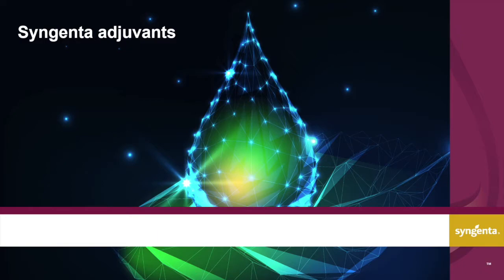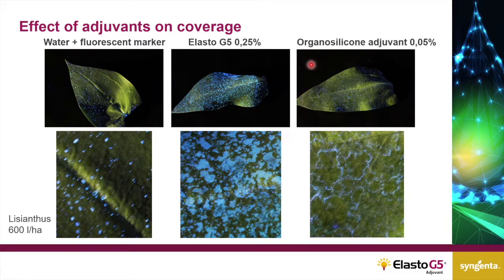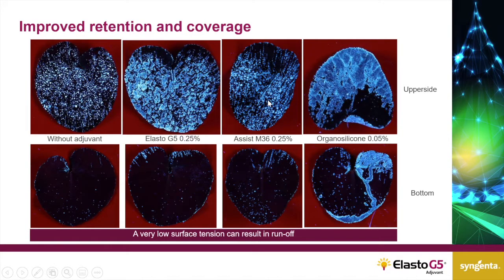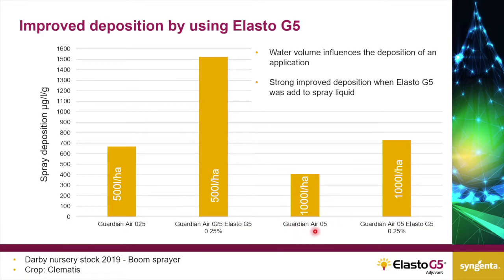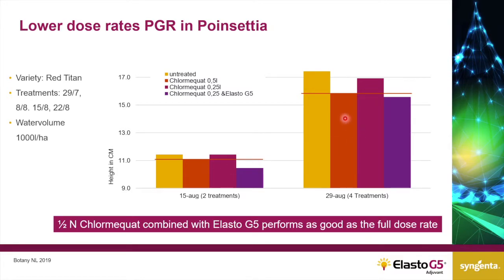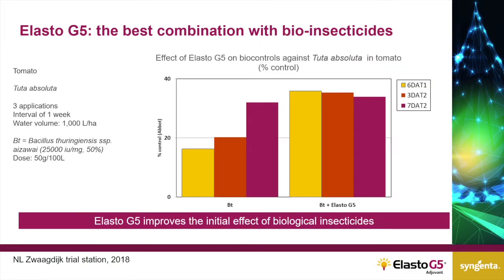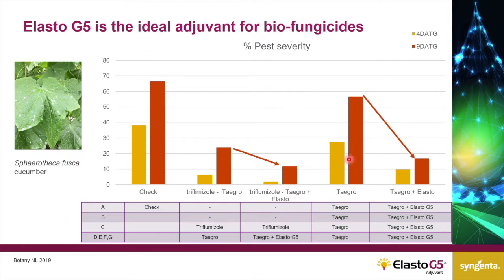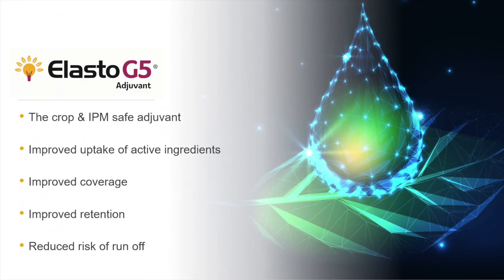Elasto G5 - Adjuvant for the ornamentals market and for professional horticulture growers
Elasto G5, Syngenta's first adjuvant for the ornamentals market and for professional horticulture growers
- What they can do